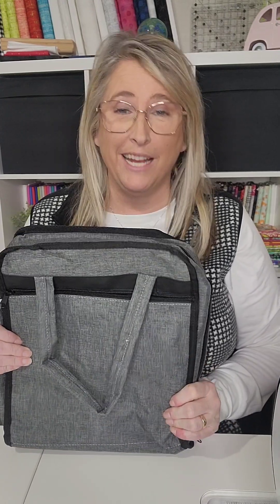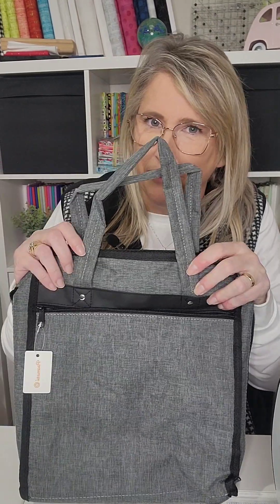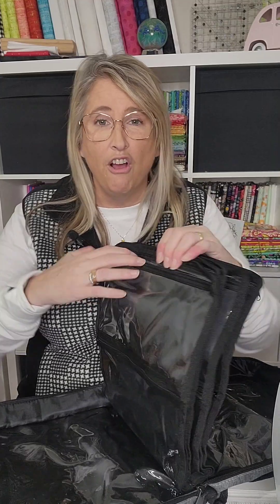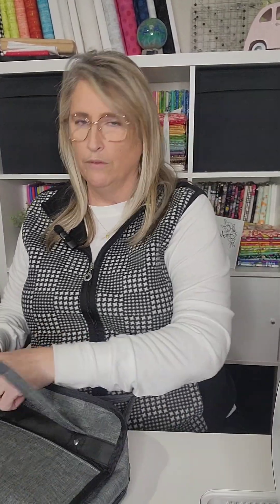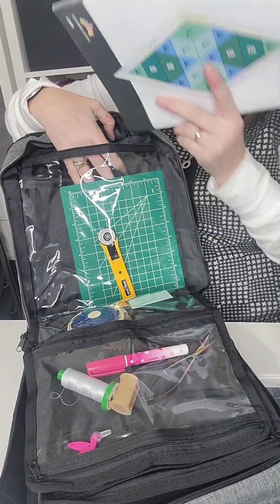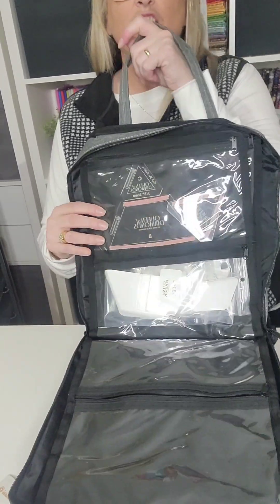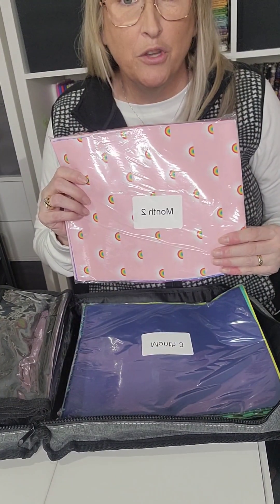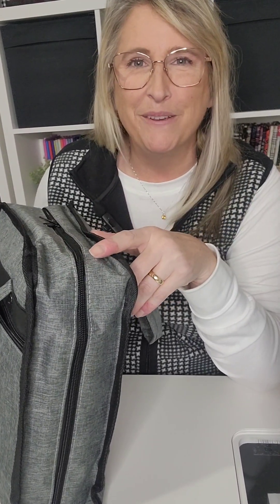PacMaxi craft & sewing storage bag from Amazon. Perfect for EPP (English Paper Piecing)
Edited by Review of PacMaxi craft and sewing storage bag. I use mine for EPP (English Paper Piecing). bought from Amazon.

Here is link to buy!